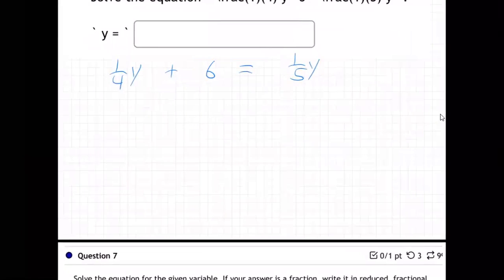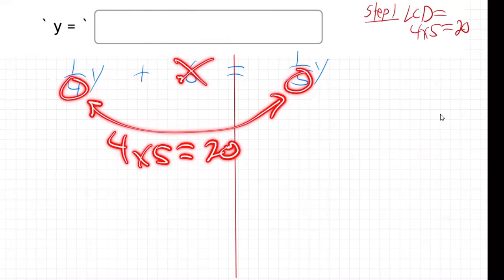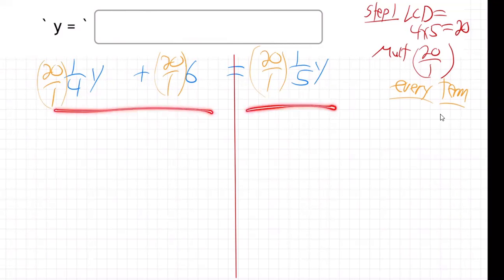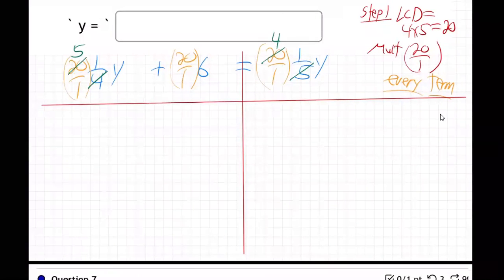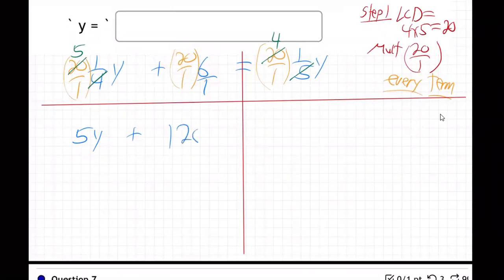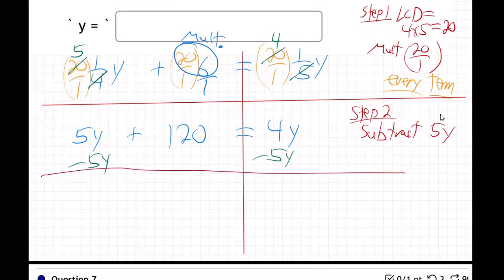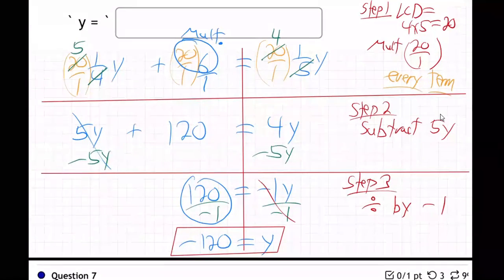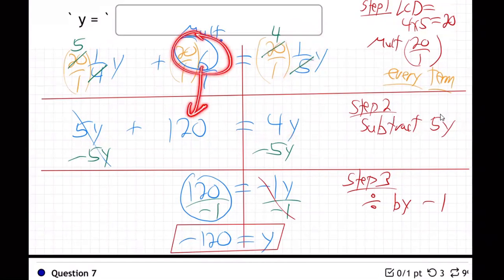m10a-unit 4 Lecture HW #5 - 8